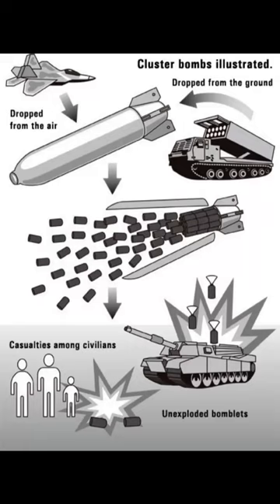Why are cluster munitions so dangerous?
Imagine a child sitting on the end of a hospital bed, he is screaming, his arms are outstretched as it hurts too much for them to touch his sides. His body is pock marked by still smoking burn holes, these wounds have a yellowish colour, and the room is filled with the distinctive smell of garlic, he screams in agony until the painkillers take effect and he passes out. If he survives his recovery, his life will forever be changed by the effects of white phosphorous aka willy pete. Now tragically its not a fully banned munition and it is allowed for use over open spaces, but that has not been the case in Ukraine, where it has frequently been used to target civilians and residential areas. Then I want you to imagine a child walking outside her house, when she discovers a small cylinder attached to a parachute, curiosity gets the better of her and she picks it up, it detonates, and the cluster munition bomblet blows her little arm off and covers her in shrapnel. If she survives her life will have been changed by this munition.

All comments are welcome. Dark Histories is heavily involved in understanding the Invasion of Ukraine by Russia, its implications on not just that area but the globe as a whole. This is history in the making and we MUST grasp it and understand it so that it never repeats. That being said, we MUST have fun doing so. I love memes and messing around with things so please have giggle and lets learn together.

This is another video in our 'The Invasion of Ukraine by Russia - History in the making' playlist.